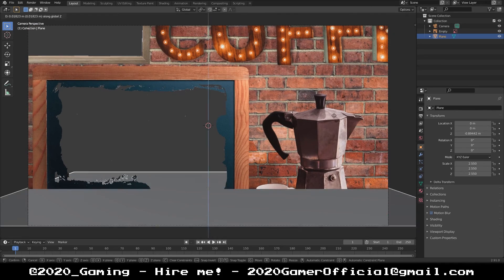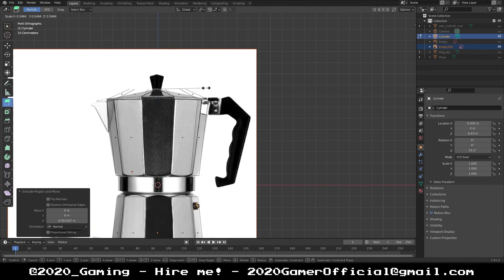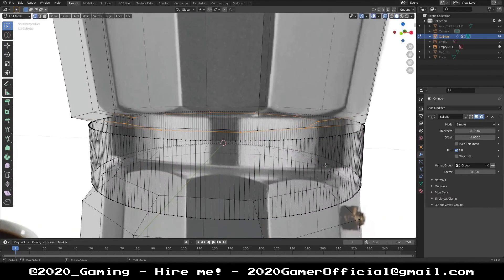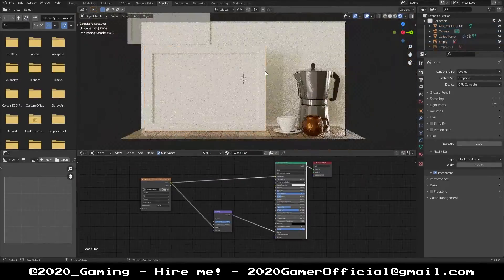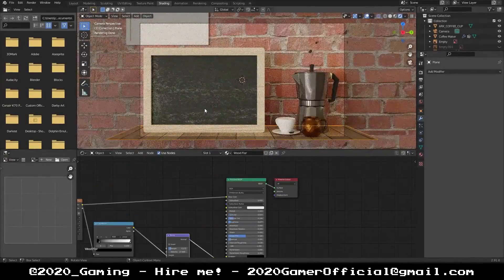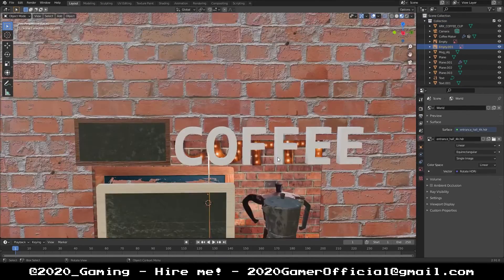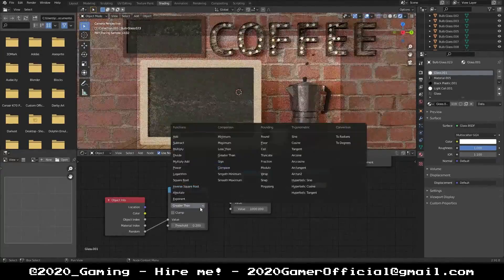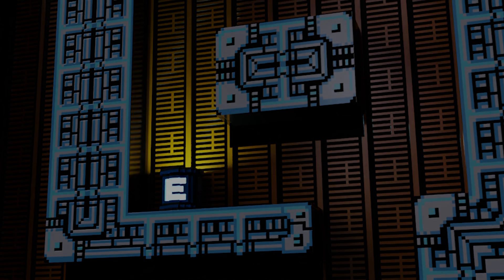3D Stream Overlay in Blender - 20/20 TESTS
I walk you through my process of making a 3D Stream Layout in Blender with a *dash* of storytime in there.

Follow Nix! He's amazing at what he does and who he is:
His Etsy